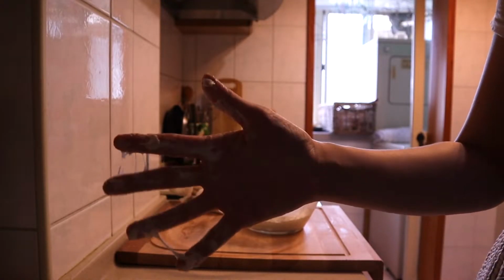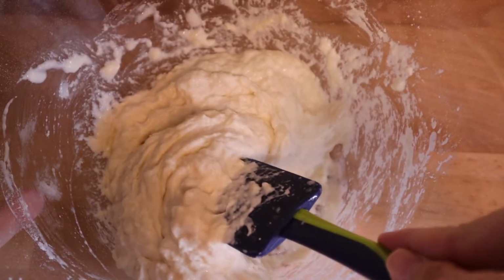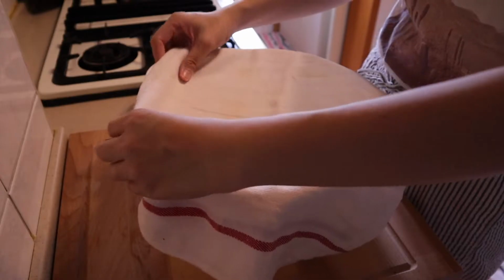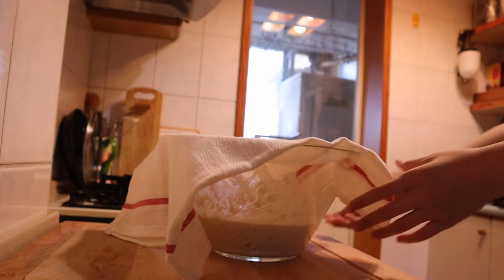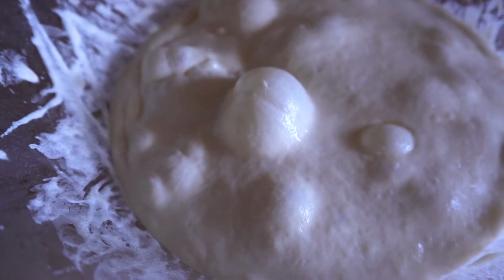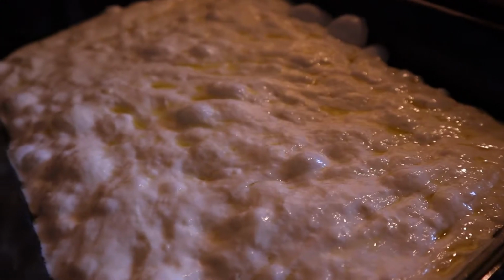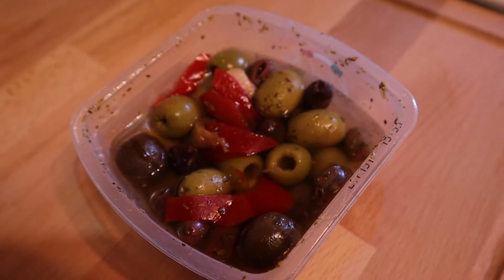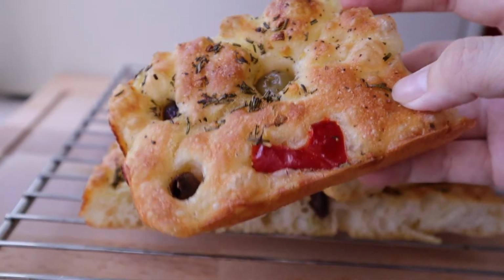Soft & Crispy HOMEMADE FOCACCIA BREAD | 6 Simple TIPS You Should Follow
Light and airy FOCACCIA with a crispy crust is one of those breads that once you put it in your mouth, you won't be able to stop eating. It's actually incredibly easy to make focaccia at home as long as you follow 6 simple tips that are mentioned in this video. This recipe doesn't require any special equipment like a mixer, there's no fancy technique nor do you need to be a professional baker. It's a perfect bread for beginner bakers.

Here are some helpful tips for you if you're a beginner baker!

Makes 1 each 9x13 inch focaccia

Dough 1:26
1 1/2 cups plus 2 Tablespoons water (  13 fl oz or 370 g )
1 teaspoons sugar ( 4 g )
3 cups all purpose flour ( 450 g )
1 teaspoon salt ( 3 g )
1/4 teaspoon instant yeast ( 1 g )
2 Tablespoons olive oil  ( 25 g )
*this is an 80% hydration dough

*For those of you who chose to do the no-knead version, after mixing the dough let it rest for 30 mins on the countertop at room temp then skip ahead to 4:38

Brine 6:31
1.5 Tablespoons olive oil
3 Tablespoons water
1 teaspoon salt
1/2 teaspoon sugar
Black pepper, optional
1 Tablespoon roughly chopped rosemary
1Tablespoon roughly chopped garlic

Other toppings:
Olives ( optional )